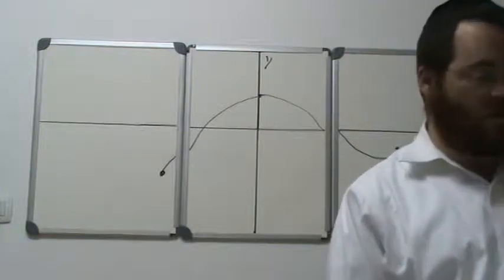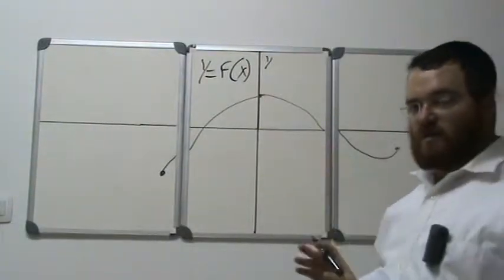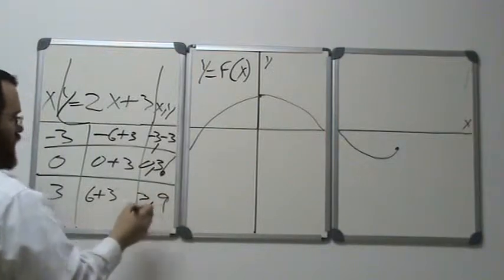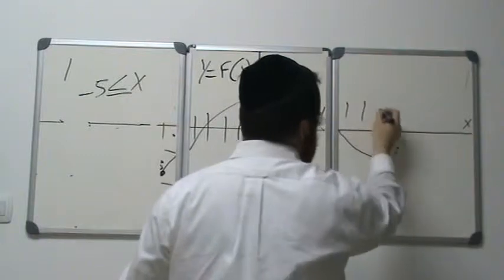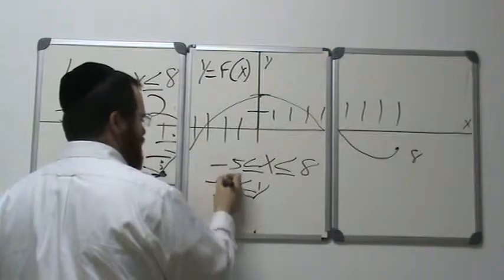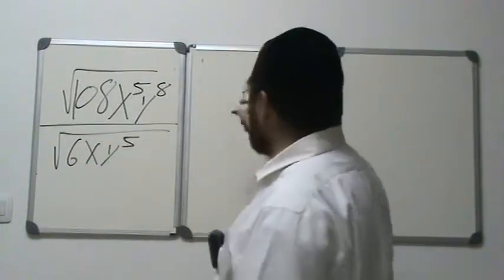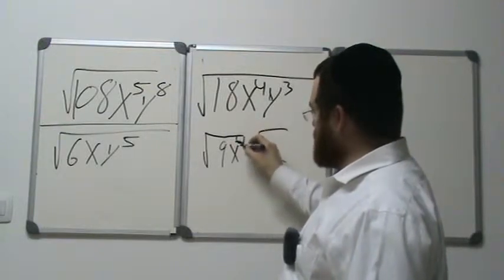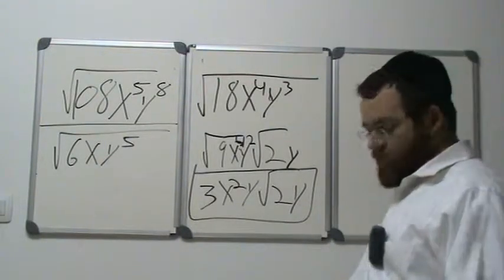Trig #32 Log Be'omer